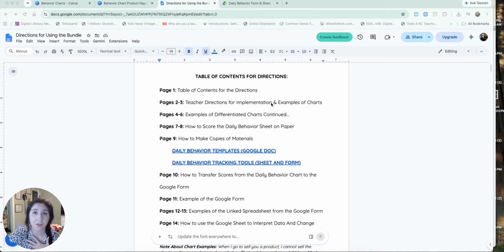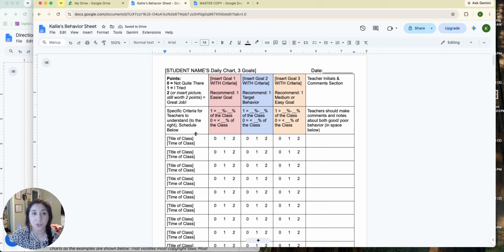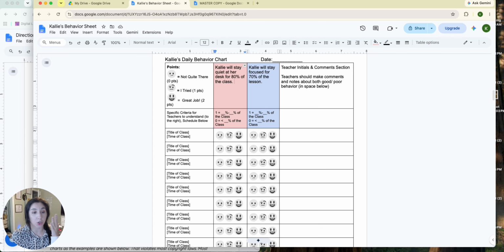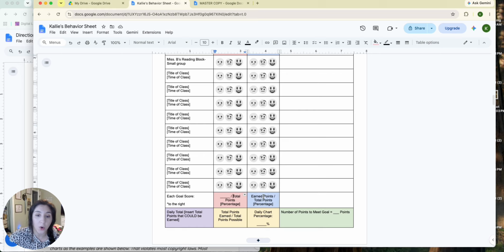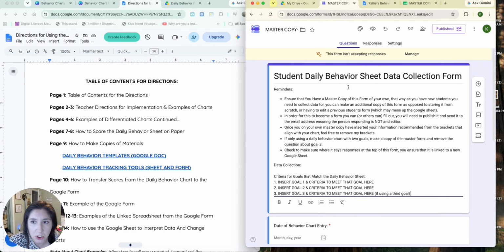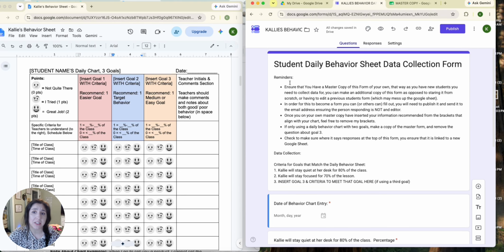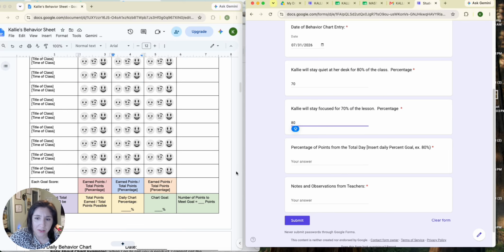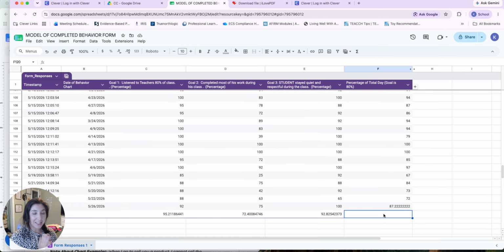Behavior Data Tracking Made Easy!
This is a Youtube demonstration video for the product on my Teachers Pay Teachers Store: Caffeinated Kalliope. The product contains all content in the video to help make behavior data tracking easier throughout the school year. Interested in grabbing a copy? to grab yours today!